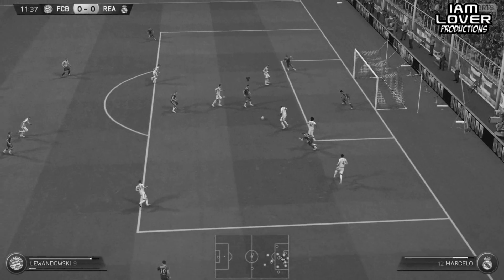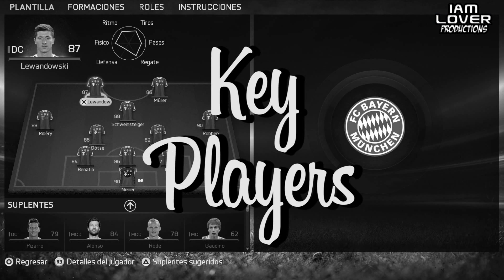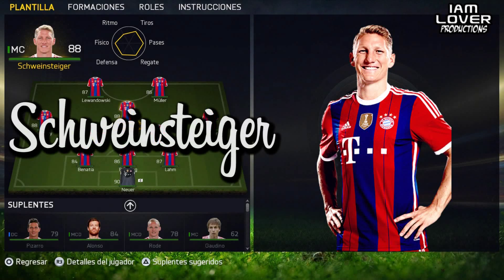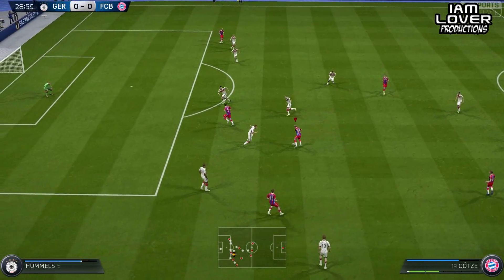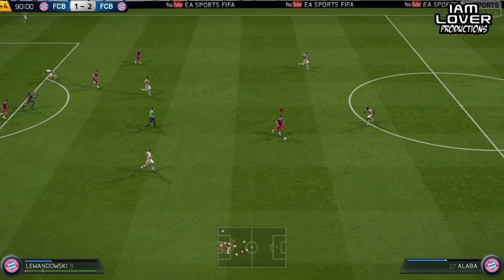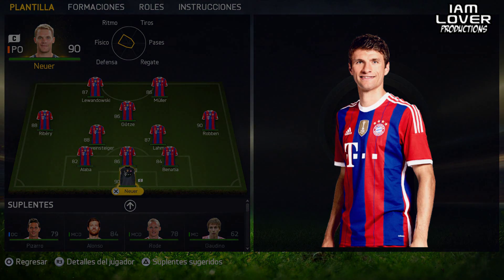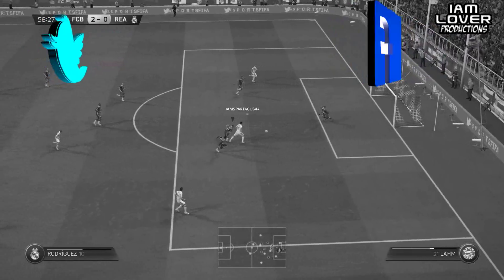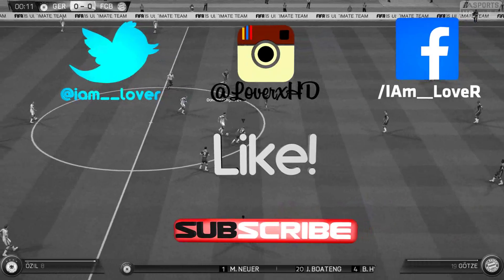FIFA 15 | HOW TO PLAY WITH BAYERN MUNCHEN | Team Review | Formation/Key Players/Gameplay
Hi! I want to say thank you for the great feedback received in the previous videos, I'm bringing my new series "Team Review", where I´ll analyze formations that fits best with the teams, key players and how to play with them, if you have any question don't hesitate to write it down and I'll answer it asap

The song used in this video is “Fast Car” from “DotEXE”, listen to it